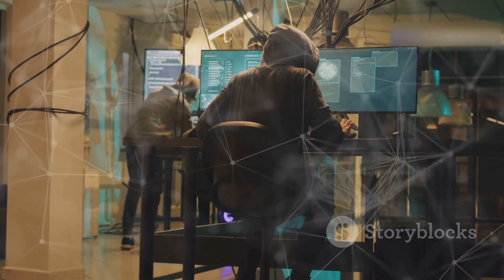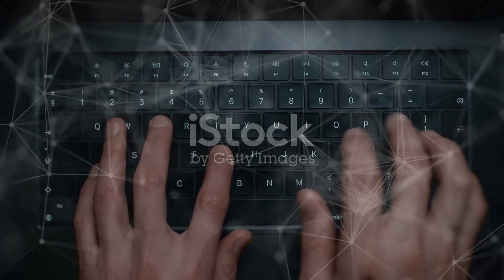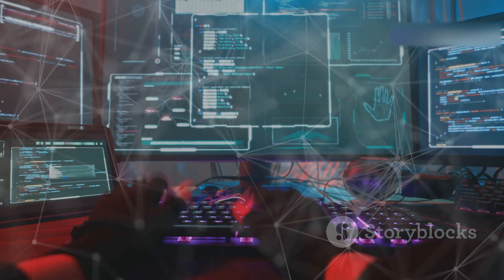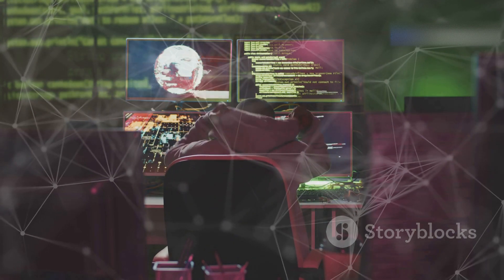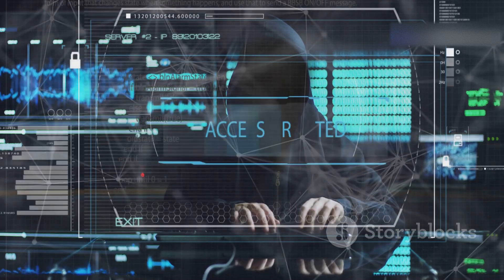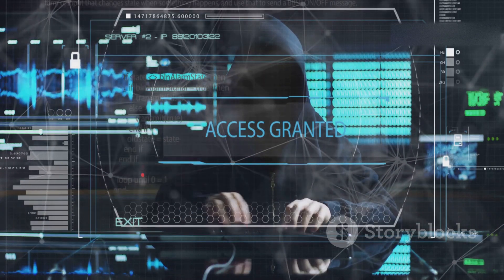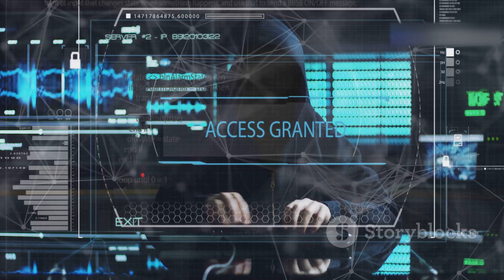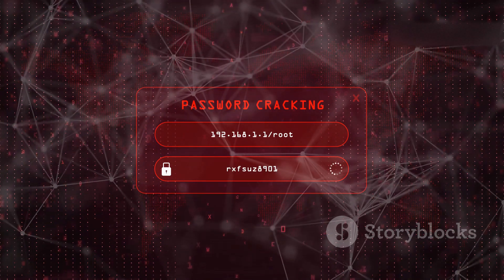How to Hack an Admin Panel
Join us at Anonymod as we explore the essential techniques and tools used to identify vulnerabilities in admin panels, all while emphasizing the importance of ethical hacking. From locating admin areas to testing for common weaknesses like weak passwords and SQL injections, we provide you with the knowledge needed to protect your own websites.

OUTLINE:

00:00:00 Intro
00:00:22 Locating Admin Panels
00:01:13 Common Admin Panel Vulnerabilities
00:03:31 Essential Tools for Testing Admin Panel Security
00:07:00 How to Secure Admin Panels Like a Pro
00:09:20 Outro